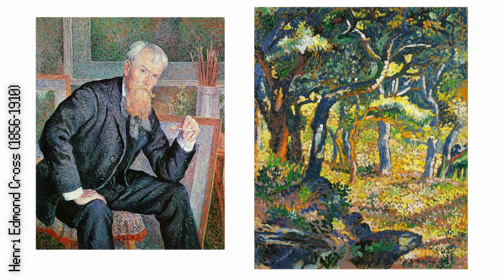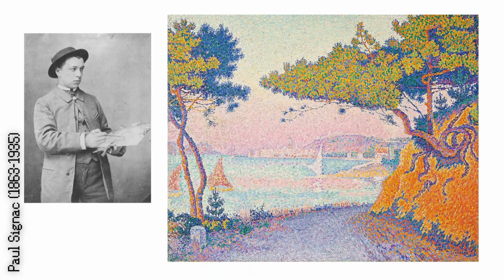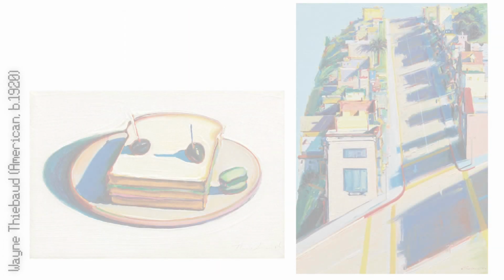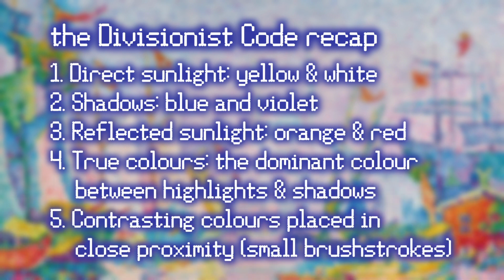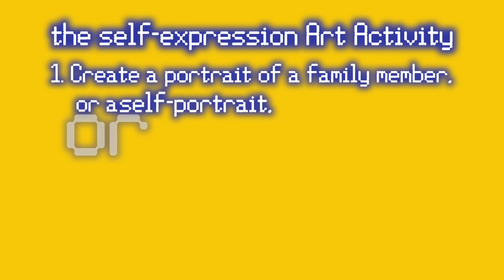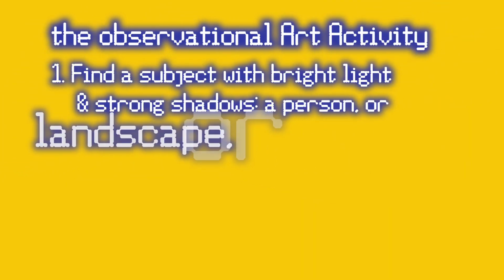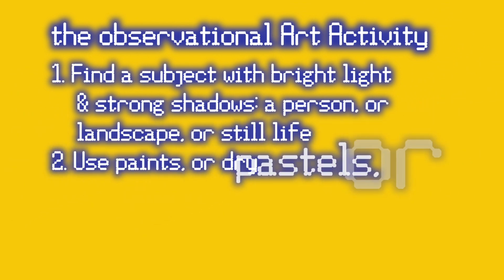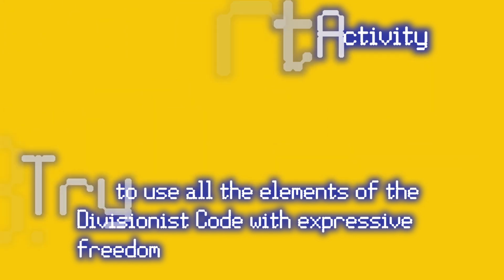Unlocking the Divisionist Code – an Art Journey with Rob the Art Teacher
What is the “Divisionist Code” and how can unlocking it help develop our colour expression? This video will answer these two questions and concludes with two art activities for primary school art students. Neo-Impressionists began to place complementary colours side-by-side to create dimension and shadows instead of working in a range of hues. This dividing up of the canvas into individual sections of complementary and contrasting colours led to the name “divisionism”, a term coined by artist Paul Signac.

Rob Garrett is an accomplished art teacher, writer, and curator. With fine art and art history degrees from leading New Zealand Universities, he is a qualified teacher with experience teaching art to all ages, having worked in primary (elementary) schools, high schools, and higher education art schools (academies), including a time as the Head of New Zealand’s oldest art school, in Dunedin. His public service includes periods as a senior manager of arts development and as a Council member (governance) with New Zealand’s arts council. His international work with artists has included directing and establishing artist residency programmes, managing New Zealand’s presence at the 2005 Venice Biennale of Contemporary Art, and curating numerous public art exhibitions, festivals, and city-wide programs.

PICTURE CREDITS:

Featured examples:

Henri Edmond Cross (French, 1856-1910), Une clairière en Provence (Étude) / Clearing in Provence (Study for “The Clearing”), 1906, oil painting on paper attached to canvas, 56.5 x 44.0 cm

Paul Signac (French, 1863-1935), Golfe Juan (1896), oil on canvas, Worcester Art Museum

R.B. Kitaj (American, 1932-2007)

GRAPHIC DESIGN CREDIT:
This video uses a “cute sun” graphic from Pngtree.com